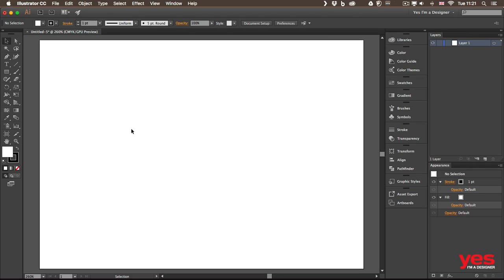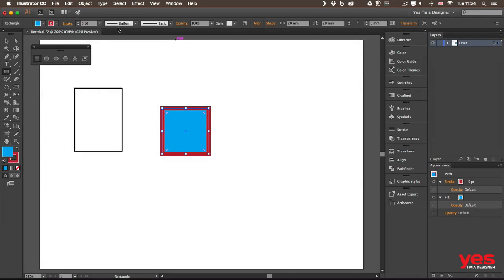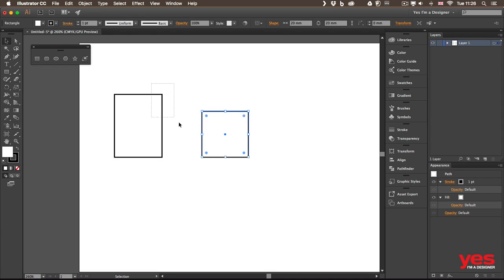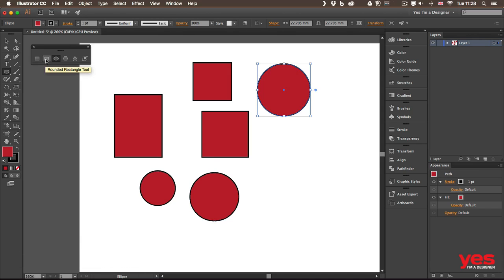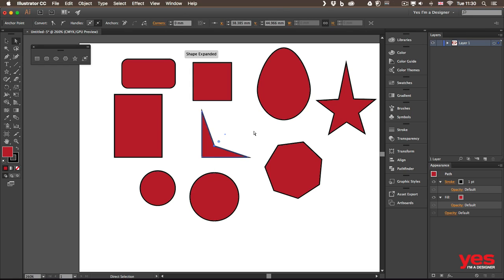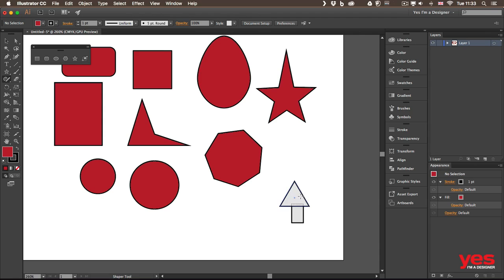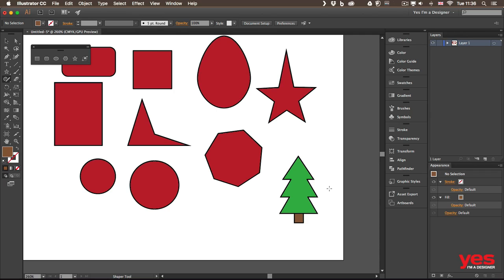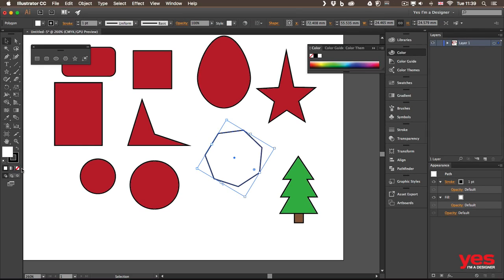012 basic shapes Downloadly ir